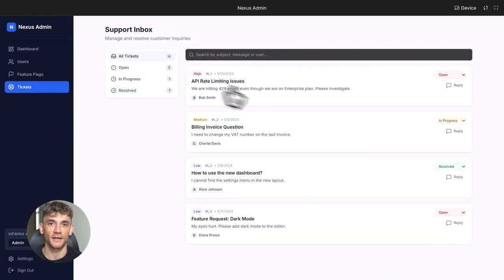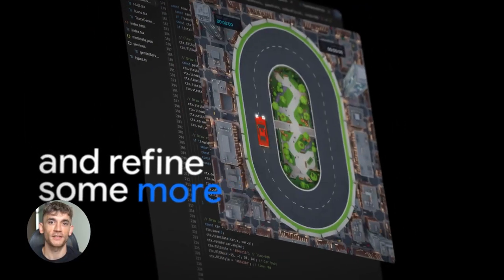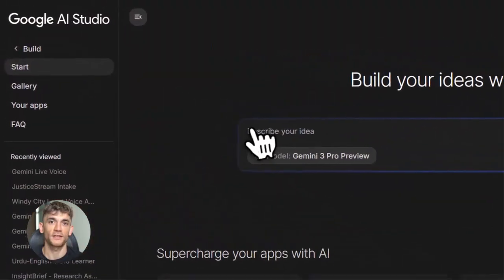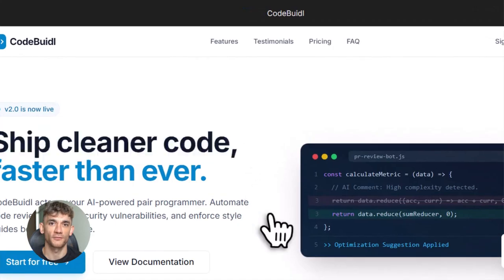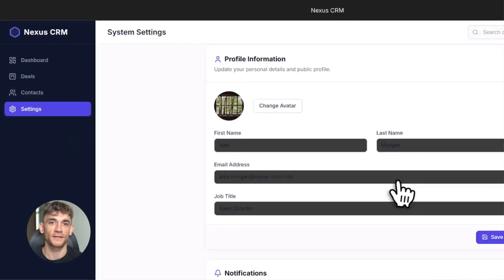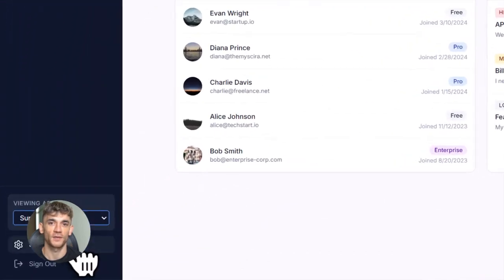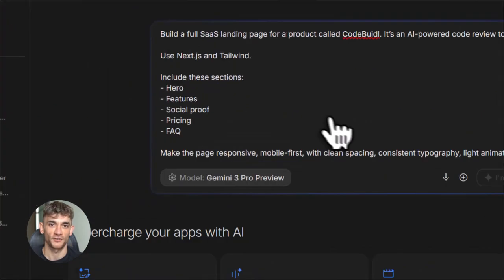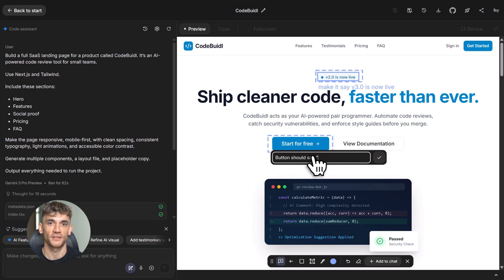Watch Gemini 3 Pro Build a SaaS in 30 Seconds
Gemini 3 is here, and it's shaking up the web design world! In this video, we're diving deep into Google's latest AI model to see if it really can build entire SaaS dashboards in just 60 seconds. We'll be putting Gemini 3 to the test with three real-world projects: a marketing site, a CRM dashboard, and an admin panel, so you can see exactly what it can do and where it falls short.

Key Takeaways:
* Learn how Gemini 3 can automate repetitive web development tasks like layout and boilerplate code.
* Discover the areas where human designers and developers still have a crucial edge, such as strategic thinking and complex UX.
* Understand how to use Gemini 3 as a powerful tool to enhance your workflow, not replace it.
* See live examples of Gemini 3 building entire web projects from scratch based on text prompts.

Why this matters: AI is rapidly changing the landscape of web development and design. Knowing the capabilities and limitations of tools like Gemini 3 is crucial for staying ahead of the curve and adapting your skills to thrive in the future.

⏱️ TIMESTAMPS:
0:00 - Gemini 3 just replaced web designers.
1:01 - mean. Hey, if we haven't met
2:05 - freelancers and clients are all asking
3:07 - the team show you how to
4:11 - it gives me. Okay, it just
5:16 - the prompt. I'm describing the data
6:18 - Internal tools. I'm building an admin
7:20 - handle long multi-step tasks. It can
8:23 - positioning, content hierarchy, conversion expe...
9:28 - join AI profit boardroom. Julian and
10:34 - coding, just prompts and execution.
🤯 Prepare to see `google gemini` in action as it redefines `web design ai`! This video showcases `automated website design` capabilities, rapidly constructing entire `saas dashboard design` and various admin panels in minutes. Discover how this powerful `ai website builder` is streamlining development and changing the industry.